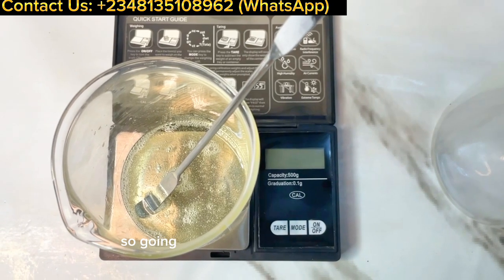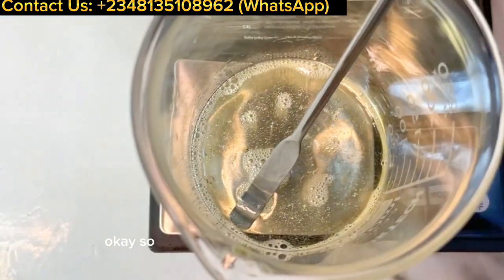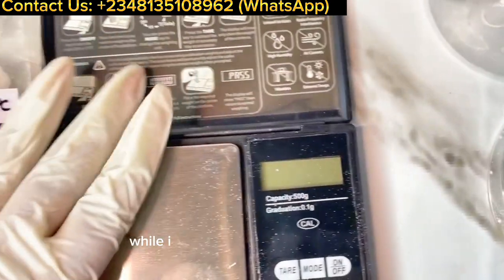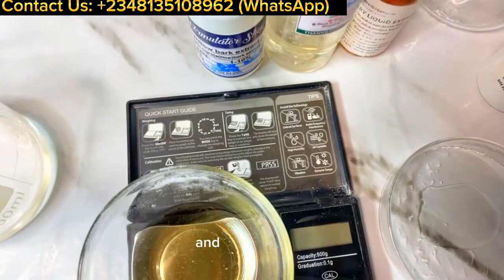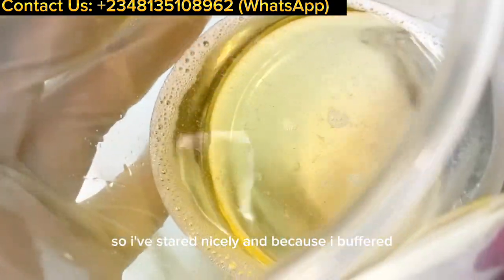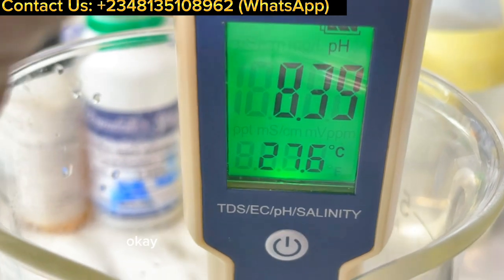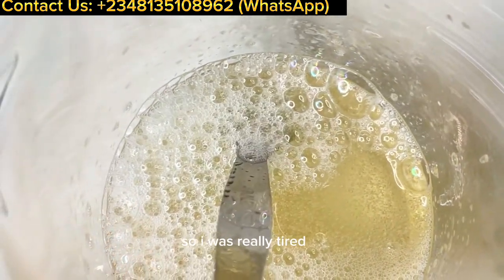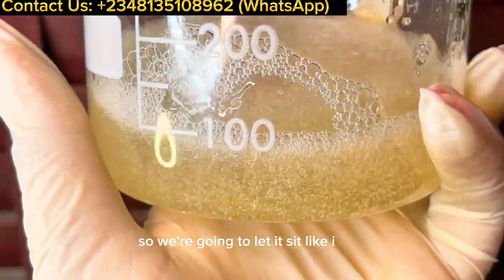HOW TO EFFECTIVELY TREAT ACNE || GET CLEAR SKIN || ACNE REMEDIES ||ACNE FACE WASH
Hi lovelies,
Welcome back to Slice of Heaven Skincare Channel. Today’s video we shall be making a SIMPLE YET SUPER EFFECTIVE ANTI-ACNE FACE WASH GEL.

This product is great for ACNE PRONE SKIN‼️ it will not only treat acne, help fade acne scarring, it will also reduce excess sebum production, reduce pore size, detox pores to prevent frequent breakouts, even out the skin and promote a healthier and more radiant skin‼️

SO YOU BETTER WATCH THIS VIDEO‼️😁

DO NOT FORGET TO WEAR A SUNSCREEN DAILY WHILE USING THIS FACE WASH📌

📌ANTI-ACNE FACE WASH GEL - FORMULA

BATCH SIZE: 100GRAM

📌HEATED WATER PHASE (HEAT UP TO 50 celcius) you can also opt for NO heating in this phase( in this case, combine this phase & proceed to add cool down phase)*

Deoinized or Distilled Water - QS (20.3% (20.3g)
Vegetable Glycerine - 8% (8g)
Niacinamide PC/USP - 4% (4g)
N’acetyl Glucosamine (NAG)- 2% (2g)

📌 GEL PHASE.

Vegetable Glycerine - 5% (5g)
Clear Xanthum Gum - 1% (1g)
Deoinized/ Distilled Water- 40% (40g)

📌 SURFACTANT PHASE.

Coco glucoside - 2% (2g)
Decyl Glucoside - 5% (5g)
Coco Betaine- 5% (5g)
L’Arginine (10% solution)- 0.2% (0.20g)

📌 COOL PHASE

Willow Bark Extract- 3% (3g)
Elder berry Extract - 2% (2g) (not for pregnant or breast feeding mums) replace with Licorice if you fall into this category)‼️
Sodium Lactate- 2% (2g)
Liquid Germal plus - 0.5%

FINAL PH: 5.5 - 6📌

📌HOW TO HYDRATE YOUR CLEAR XANTHUM GUM.

Reference Gel Phase in the formula📌

Add your Vegetable Glycerine into your sterilized beaker, then sprinkle your clear xanthum gum into the glycerine, mix very well until you don’t see particles.

Next add your deionized/ distilled water to the beaker, mix well to avoid clumps then cover beaker with a cling film or foil paper and leave to hydrate for a few hours.

(ALWAYS START WITH THIS PHASE AND PREPARE IT AHEAD OF THE REST OF THE FORMULA)‼️

📌 HOW TO PREPARE A 10% L’ ARGININE SOLUTION.

10% L’ARGININE
90% DEIONIZED/ DISTILLED WATER

Mix and allow to dissolve and store.

Always check with your doctor before consuming any supplements or going ahead with skincare therapy shared on this channel. Always pay attention to caution ⚠️ information or usage guidelines. The reviews given here on this channel are Based on information derived from personal and other user experiences and should not be referenced as professional medical opinion.